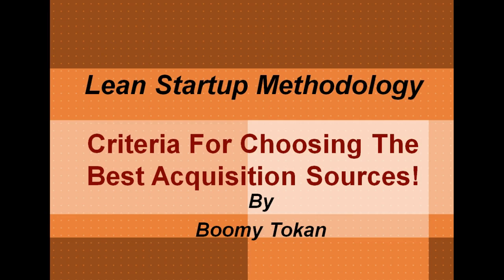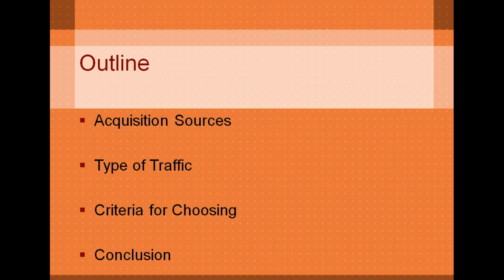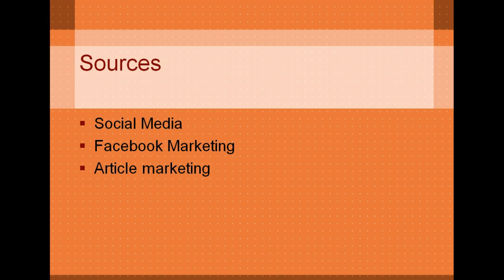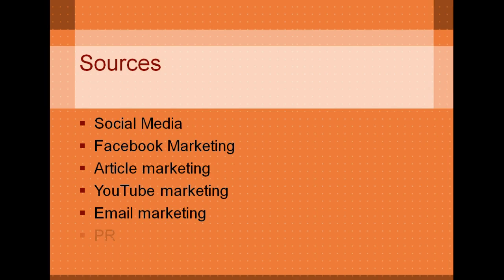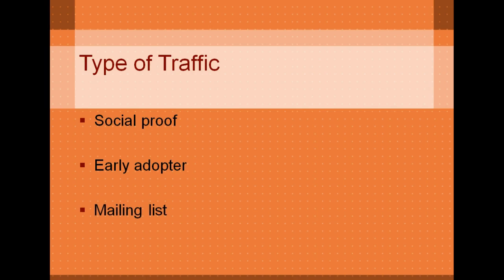Lean Startup Methodology Criteria For Choosing Acquisition 1